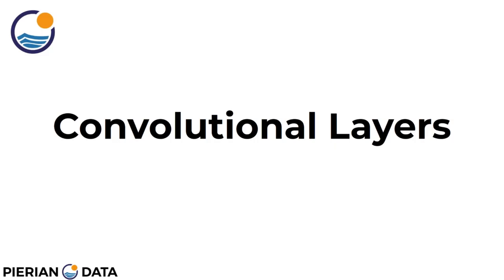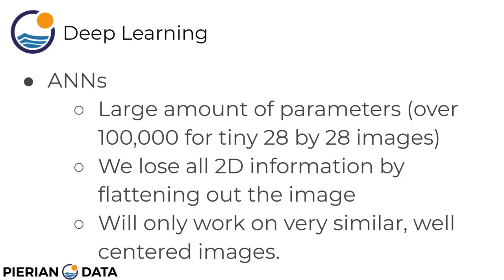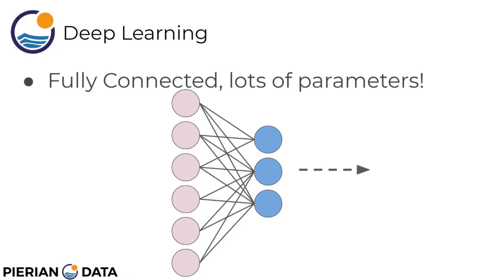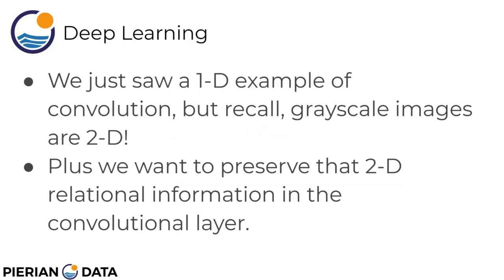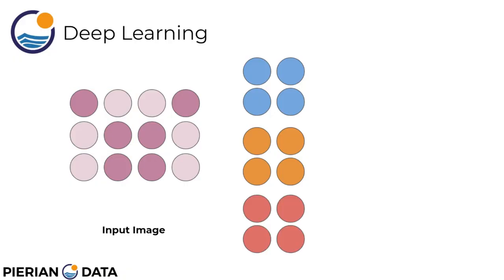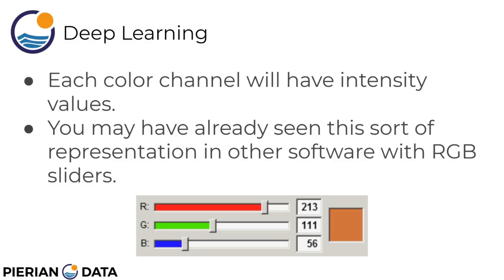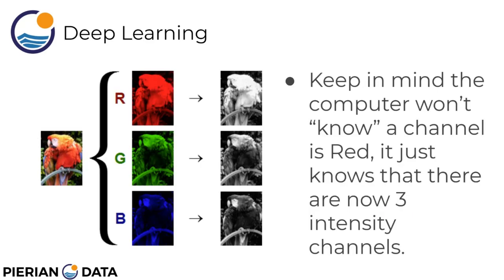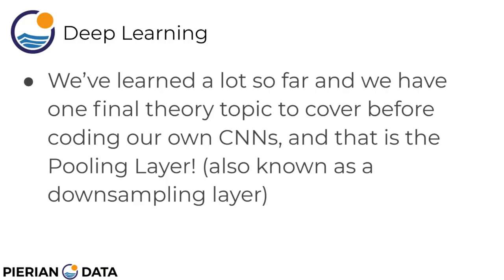5. CNN - Convolutional Neural Networks - 8. Convolutional Layers